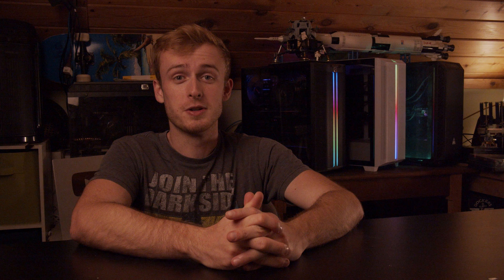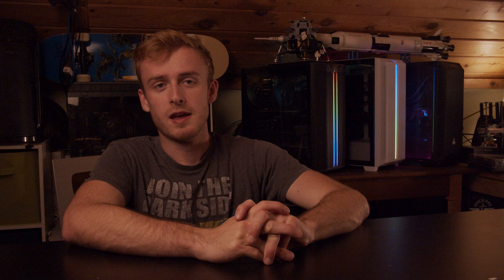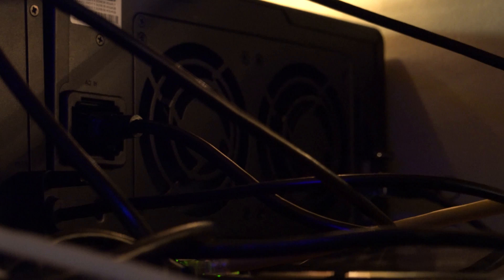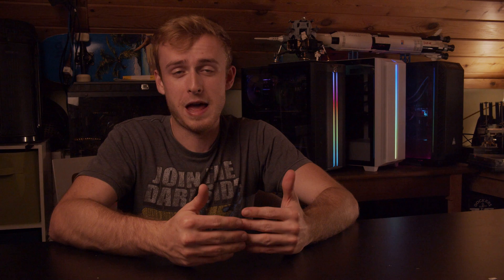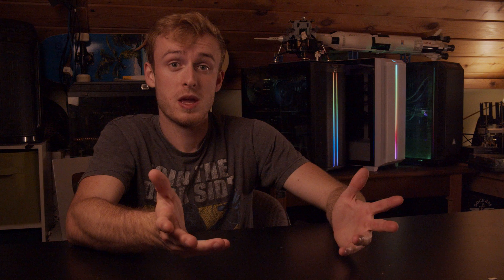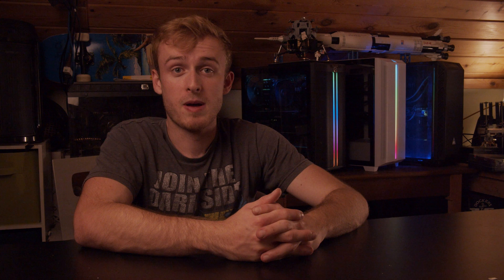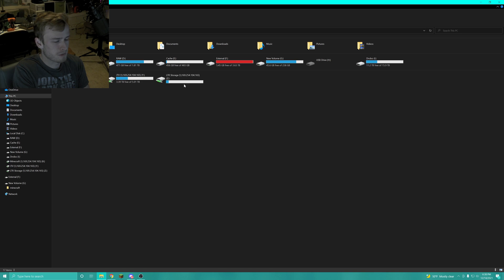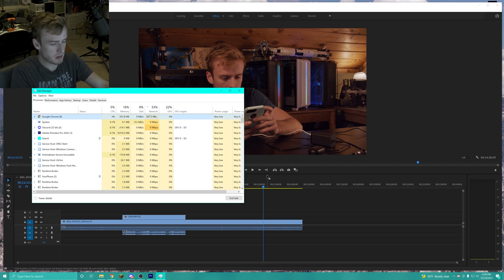Our New Ultimate Video Editing Server Feat. Synology DS1621XS+ and Seagate Ironwolf 125 Pros Review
THE biggest upgrade in our tech in the entire channel's history. Get updated on the behind the scenes information about how we are expanding our team, finally check out our really cool new editing and storage server we will be using for years to come.

Ethereum: 0x2373C46F3A739018f0AD4A8e60b0B04839ed945f
Bitcoin: 39FY528H3gcsQ3qC2Y2K4j68i7Y5QdgvJw